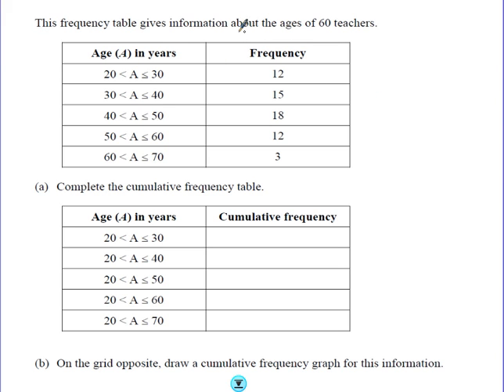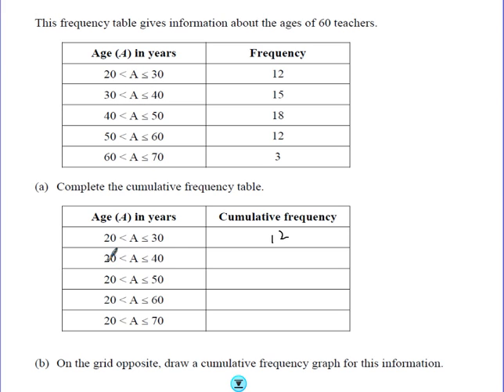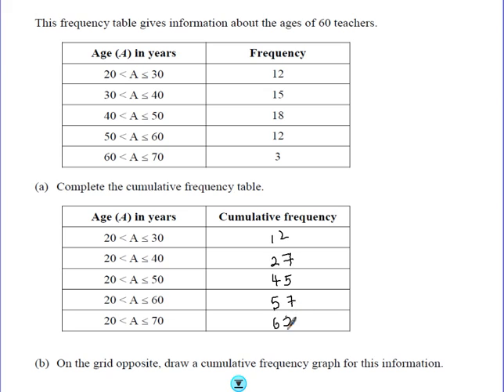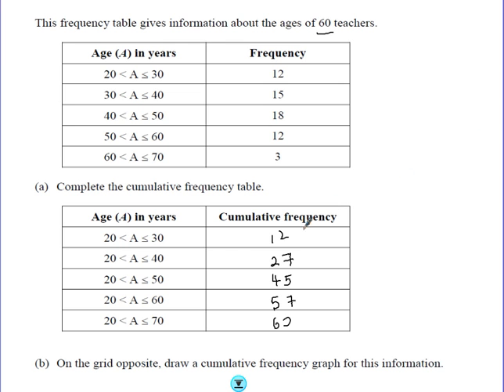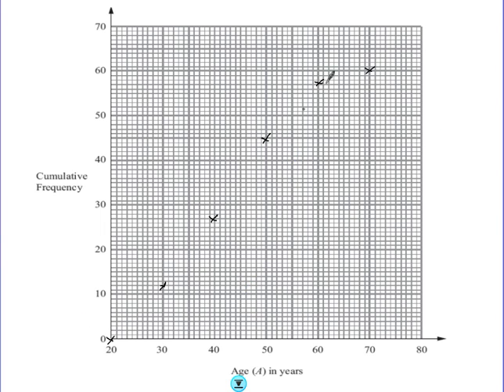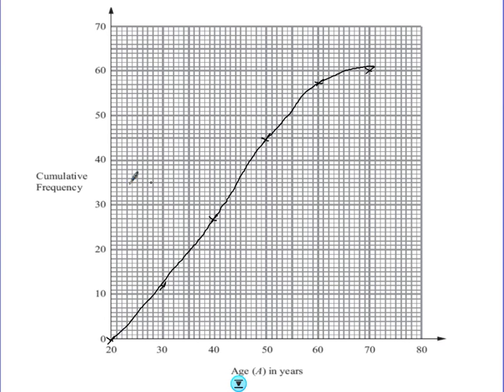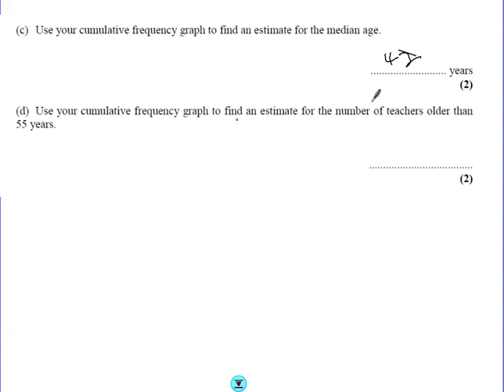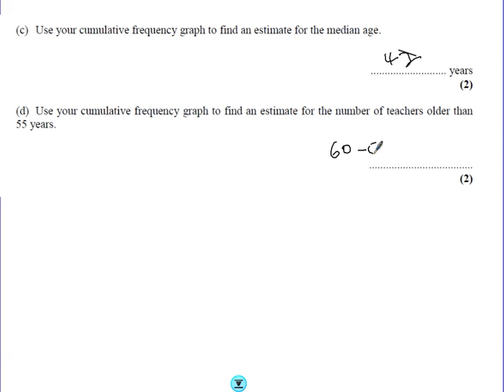Cumulative frequency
A video aimed at helping GCSE students answer questions on cumulative frequency